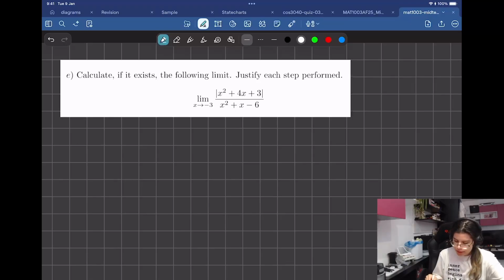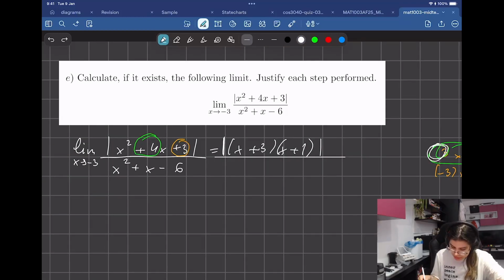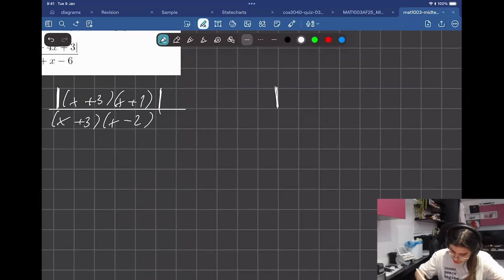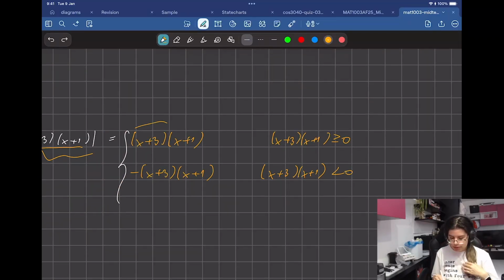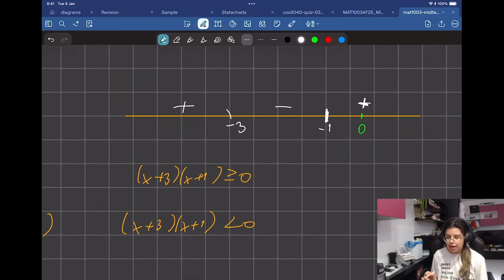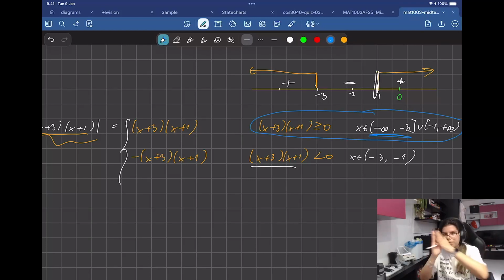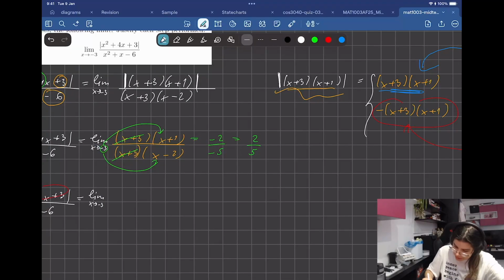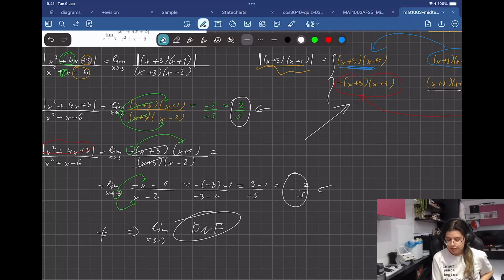Calculus I – Sample Midterm – Problem 3e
Hey guys! Here's an explanation of problem 3e from the sample midterm in Calc 1. If you have any questions, don't hesitate to reach out and I'd be glad to help!